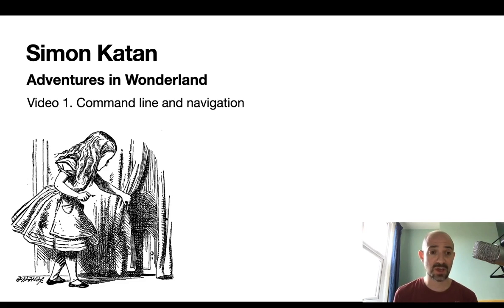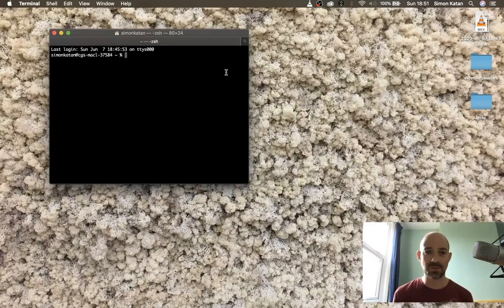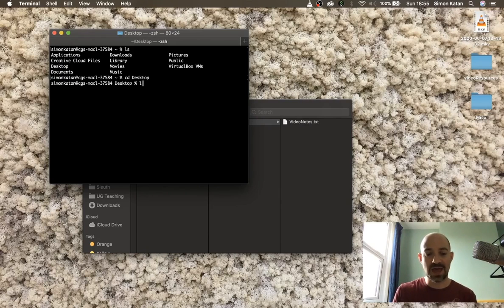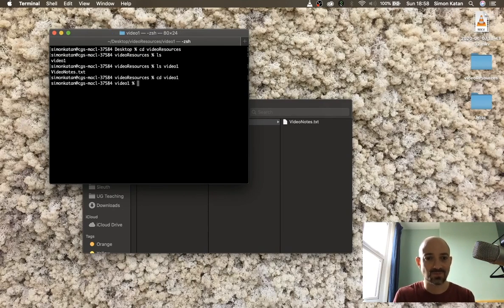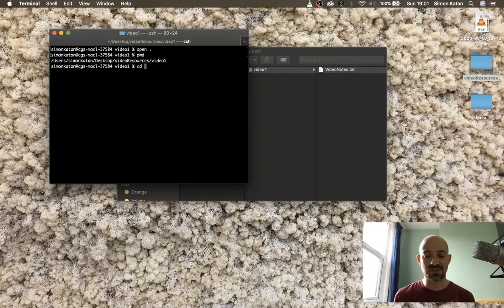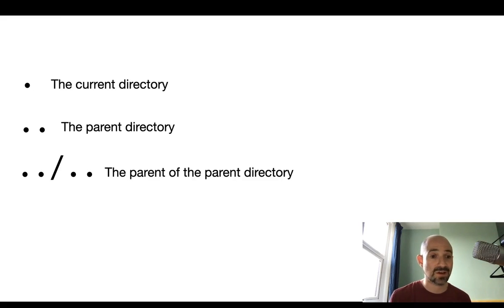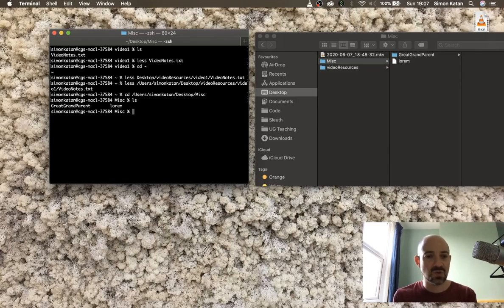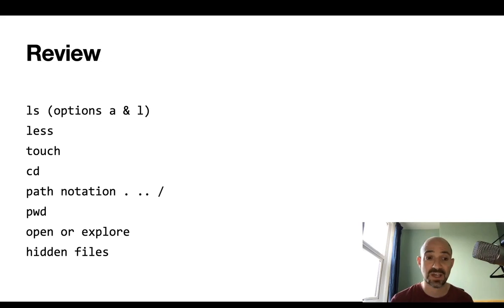Adventures 1 - Command line and navigation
In this video we look at basic file navigation using the command line. Topics include:

ls (options a & l), less, touch, cd, path notation . .. /, pwd, hidden files

These videos accompany my game Adventures in Wonderland which teach command line skills.